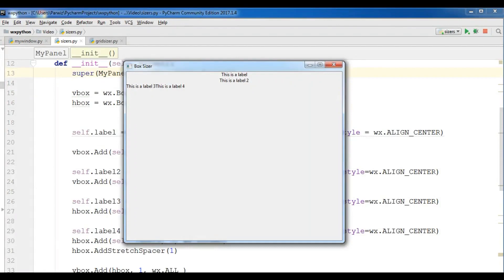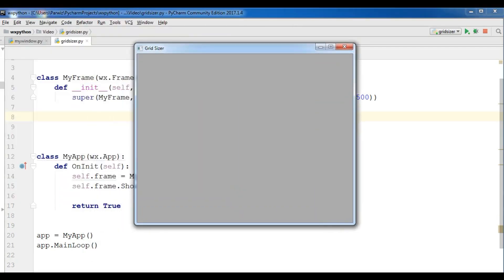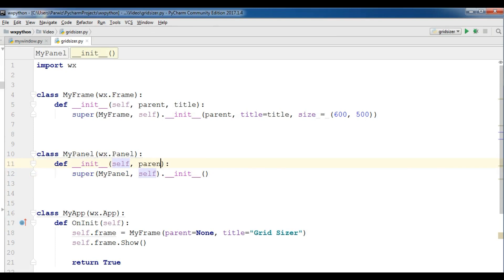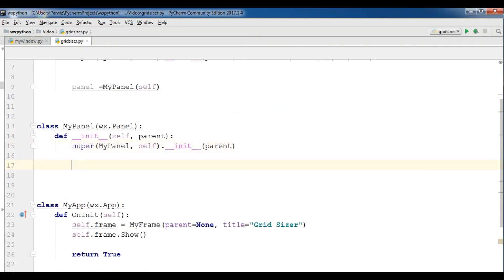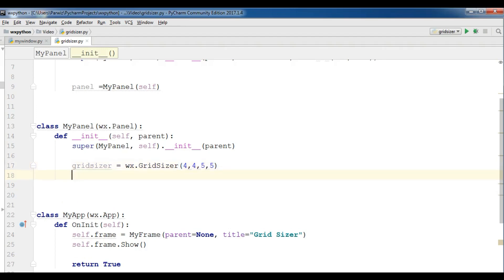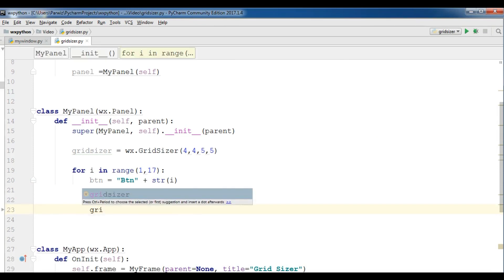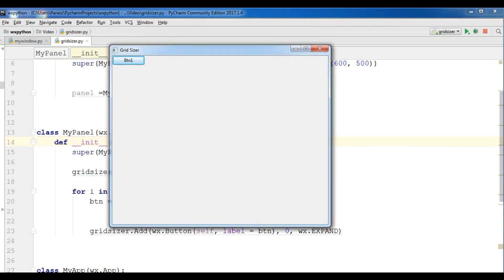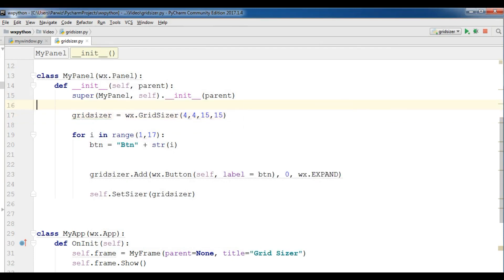wxPython GUI Programming Grid Sizer Layout #5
Source Code

In this video iam going to show you how you can create GridSizer Layout in wxPython, so in the previous video
ia have told that there different kind of Layout in wxPython and in this post we learn GridSizer Layout